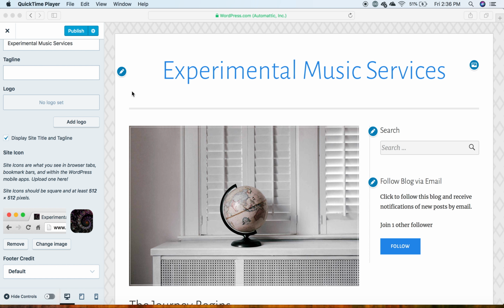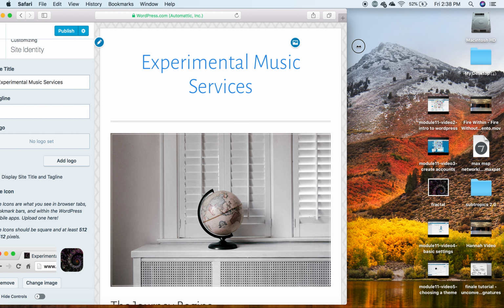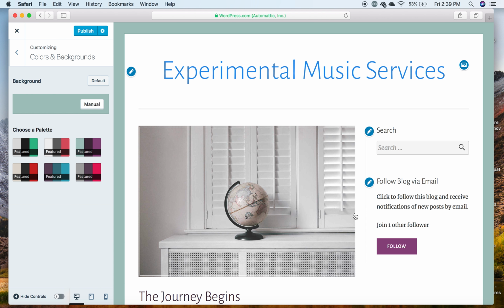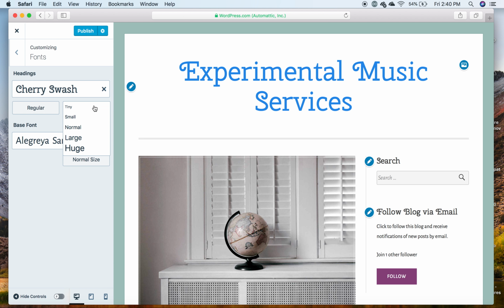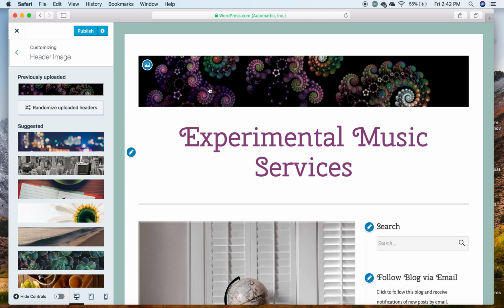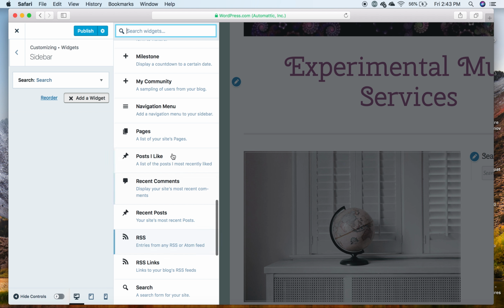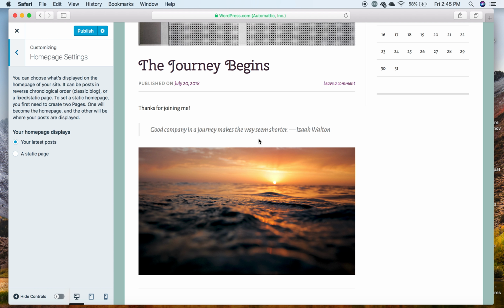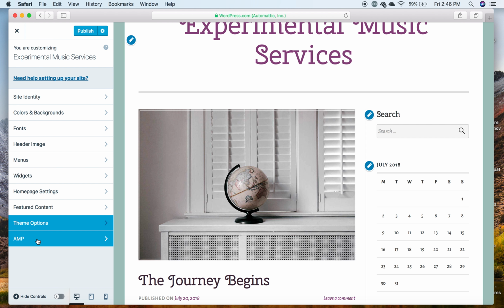module11 video6 customize theme